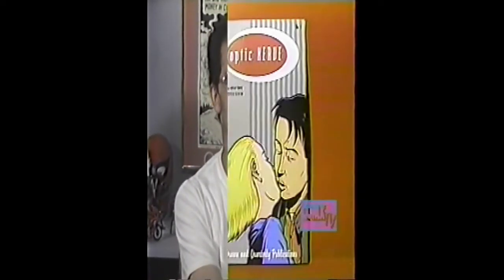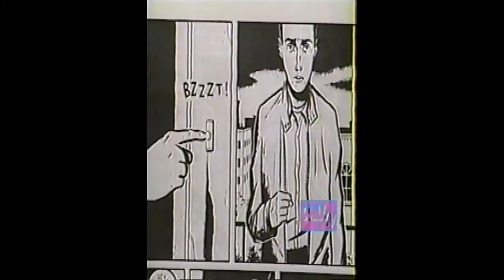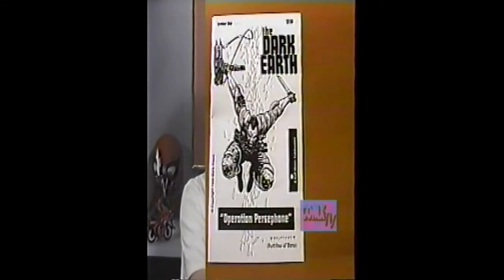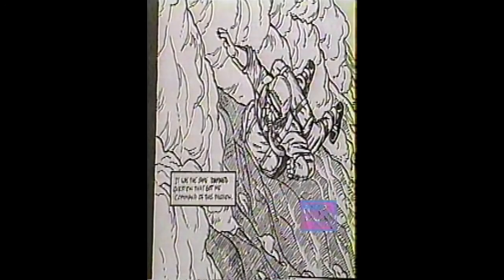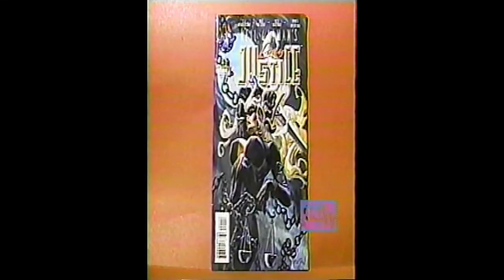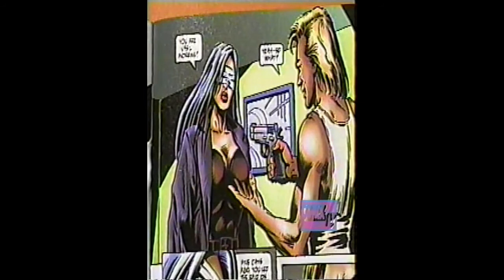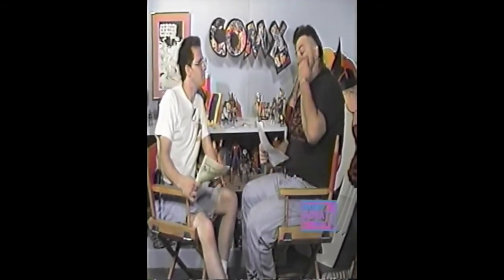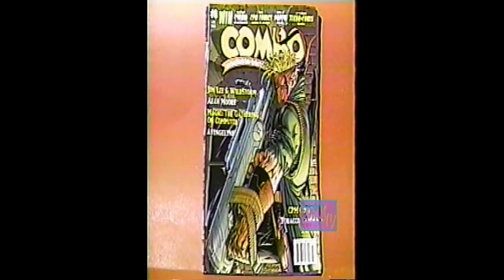COMX-TV comic book TV show, Buffalo, NY. Aired July 8, 1995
COMX-TV, a weekly TV show about comics from Buffalo, New York. Hosted by Mike Rizzo and Steve Przybyla, this episode aired July 8, 1995. Filmed by Jim Bett. Recorded in the basement at 90 Crossman Ave, Buffalo, NY. The show was now airing in Manhattan. Theme song by Mike Rizzo, Dave Snyder, Brett Neumark and Gilbert Neal.